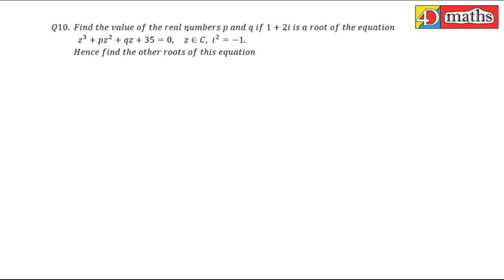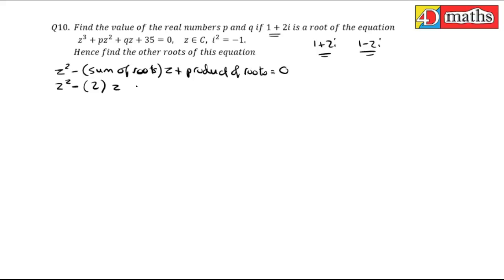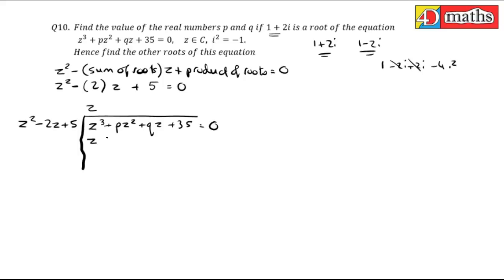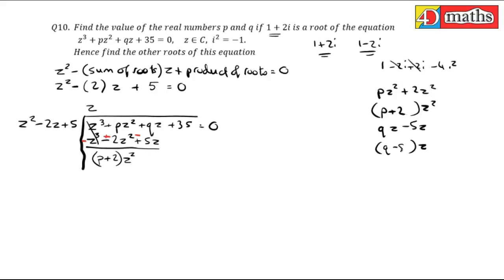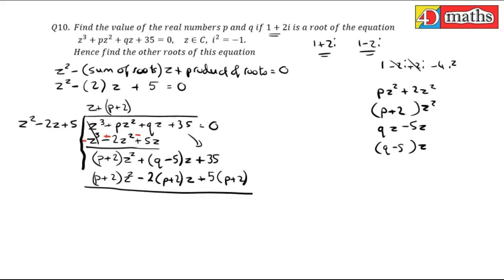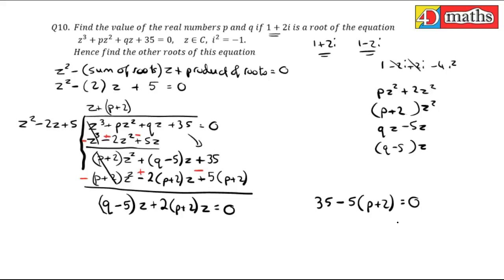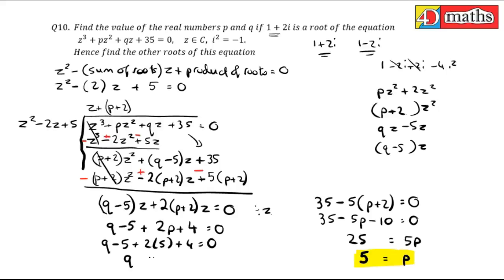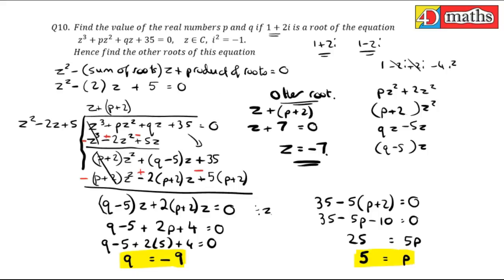Leaving Cert Complex Number Lesson 3 Q10